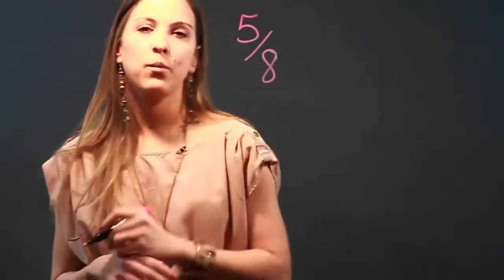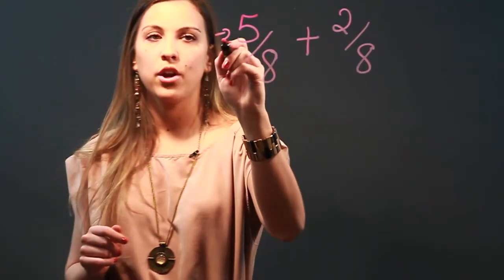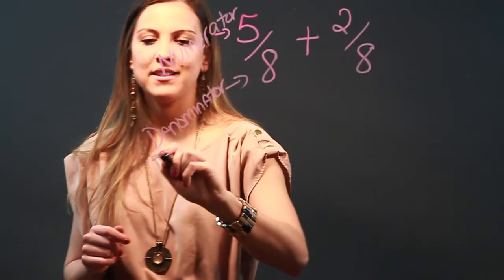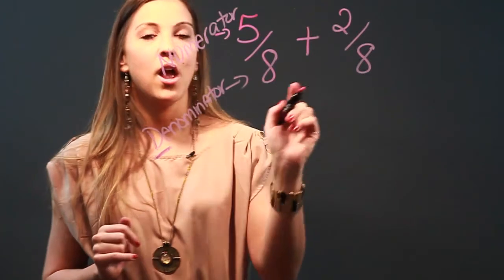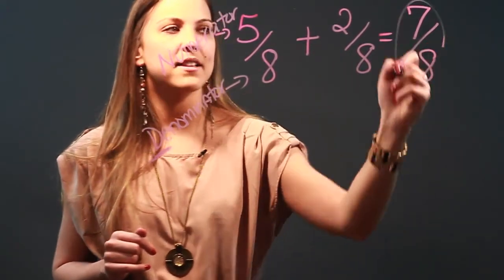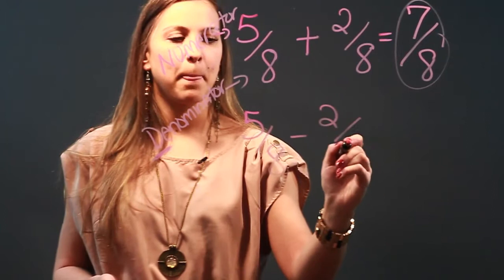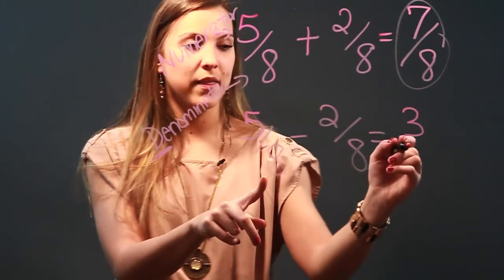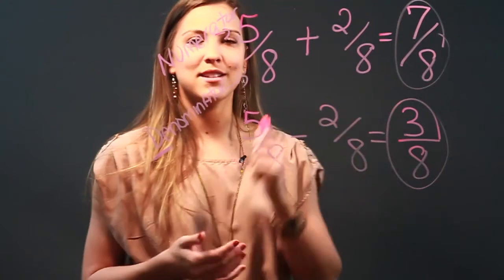Fun Ways to Remember How to Add and Subtract Fractions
Fun Ways to Remember How to Add and Subtract Fractions. Part of the series: Adding and Subtracting Fractions. Learning to add and subtract fractions doesn't have to be solely educational - it can also be fun. Learn about fun ways to remember how to add and subtract fractions with help from a longtime math teacher in this free video clip.